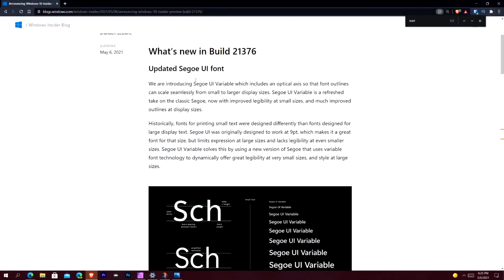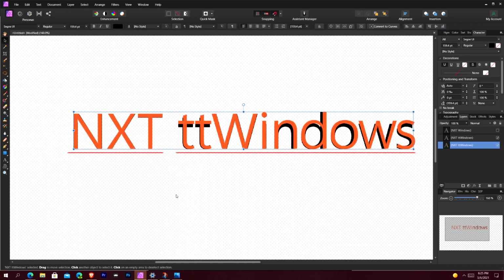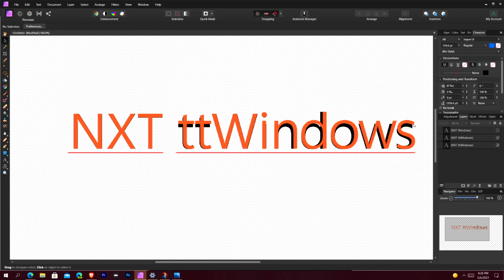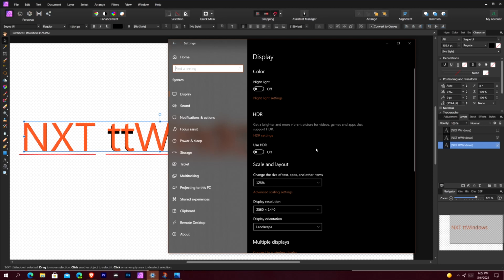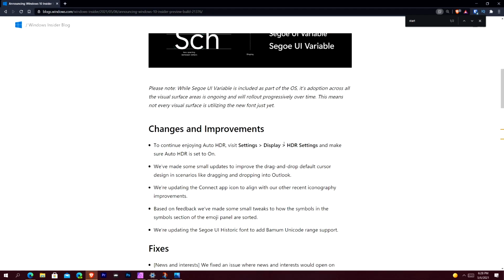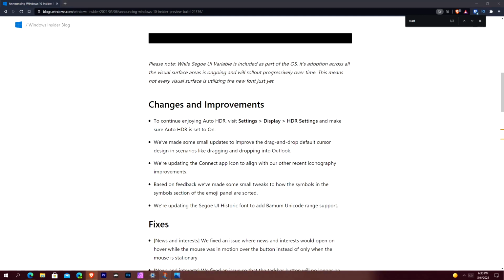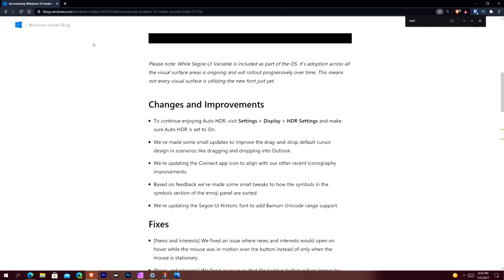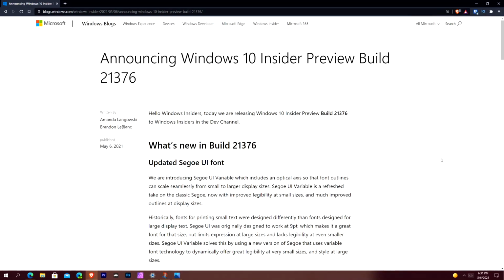New OS Font! | Windows Insider Preview Build 21376 Hand's On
Thumbnail Photo by Adrien Olichon from Pexels